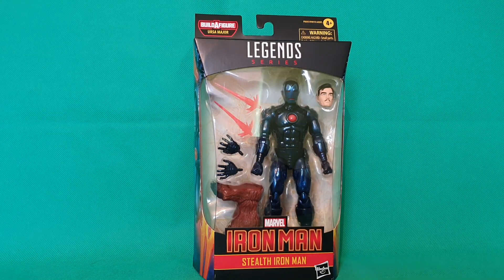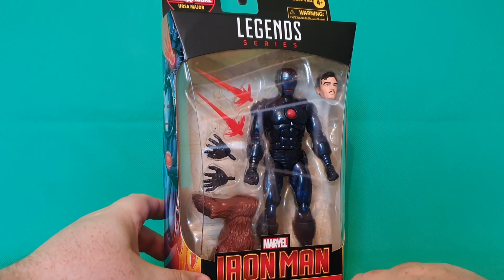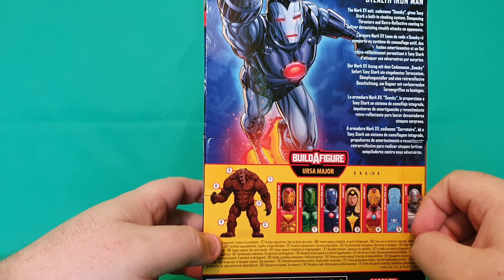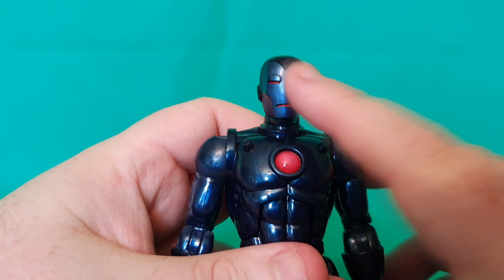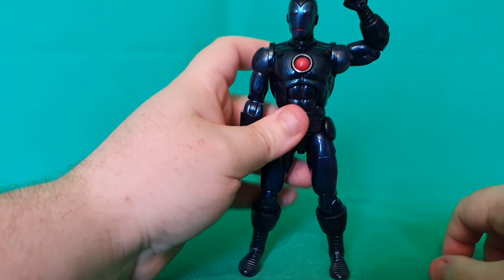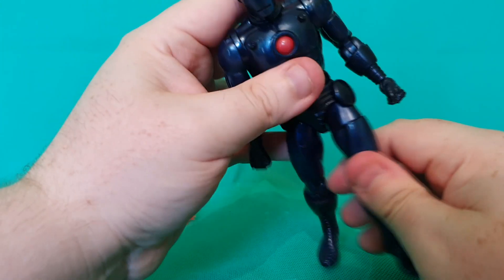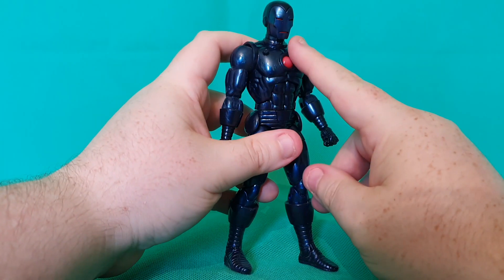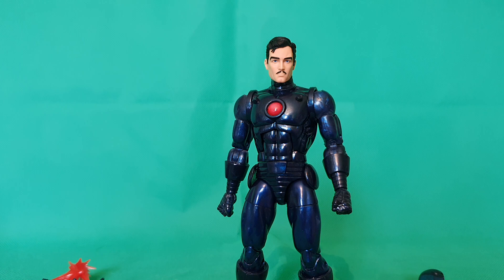Marvel Legends Stealth Iron Man Action Figure Review (5 Minute overview)